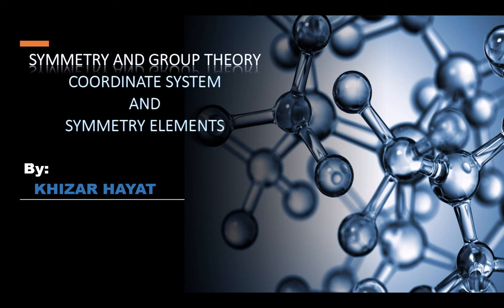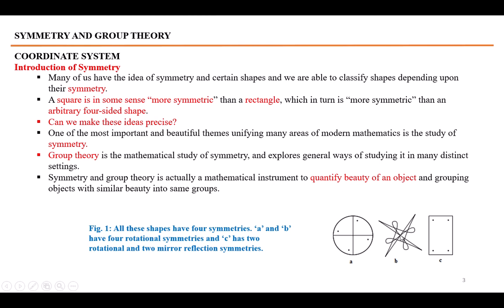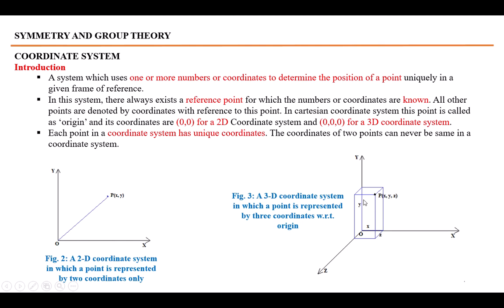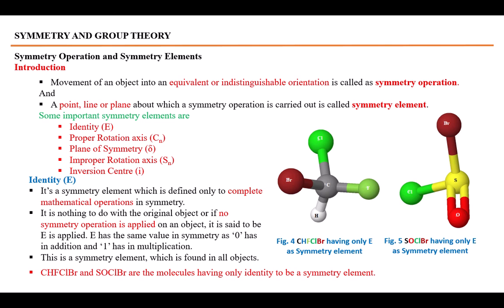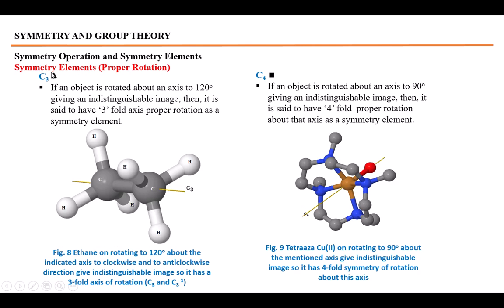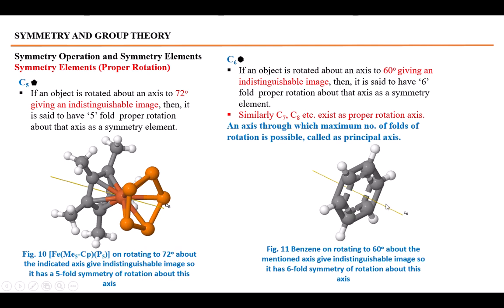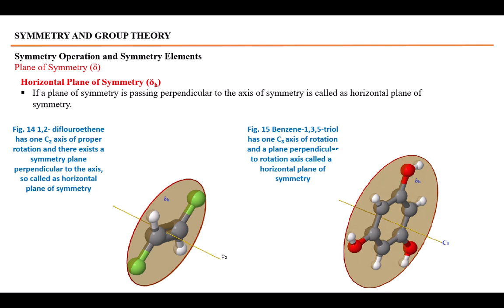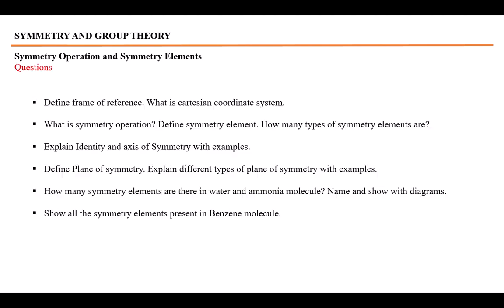Symmetry Elements || Coordinate system || Identity || Plane of Symmetry || Axis of Symmetry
Plane of Symmetry and Axis of Symmetry with examples